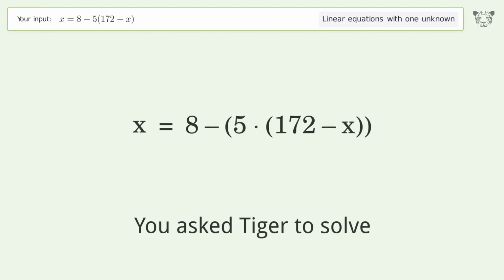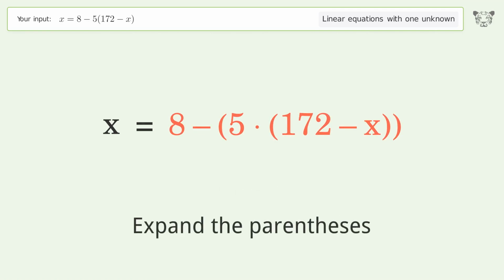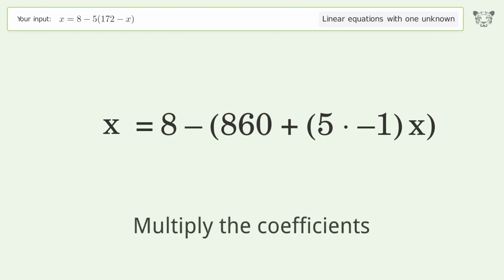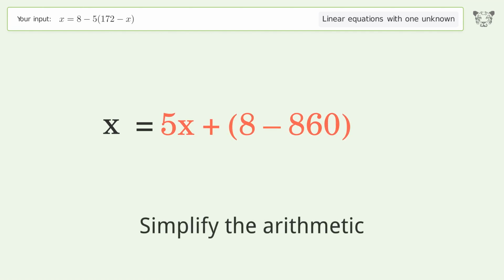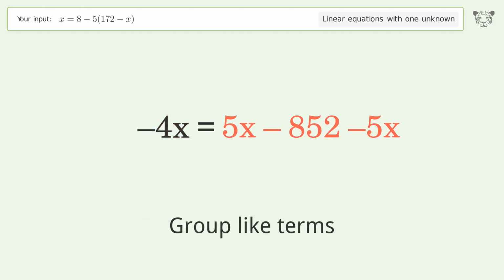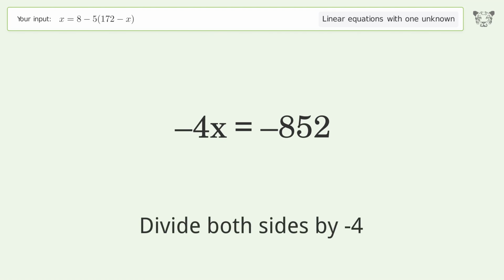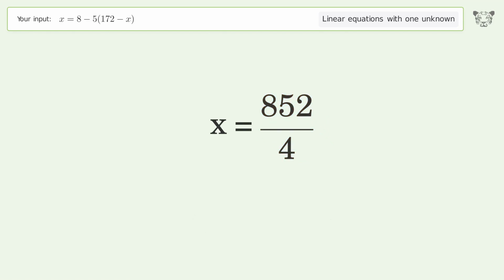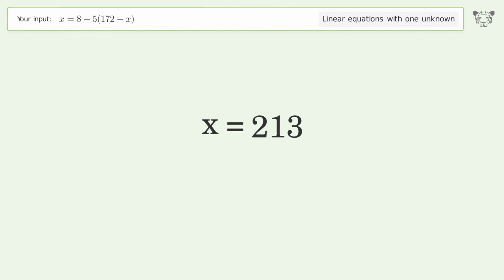Linear equation with one unknown: Solve x=8-5(172-x) step-by-step solution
Solving x=8-5(172-x) using the linear equation with one unknown solver

for a step-by-step and more tips and tricks for dealing with linear equations with one unknown.